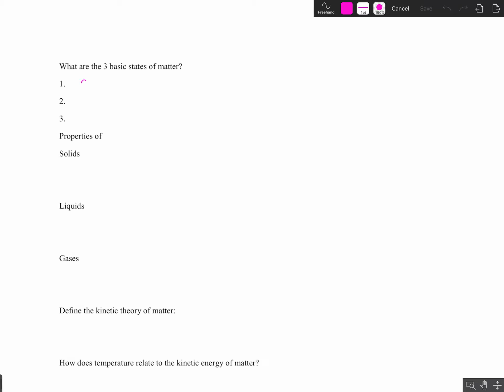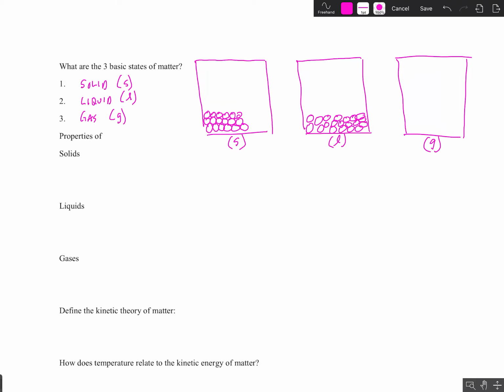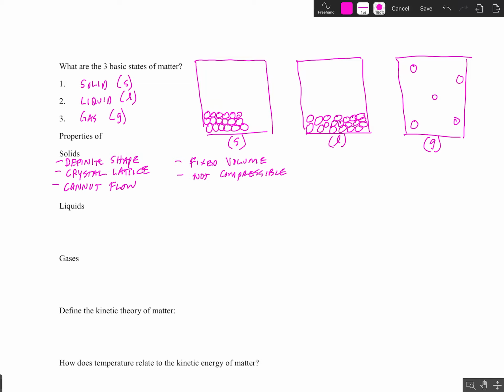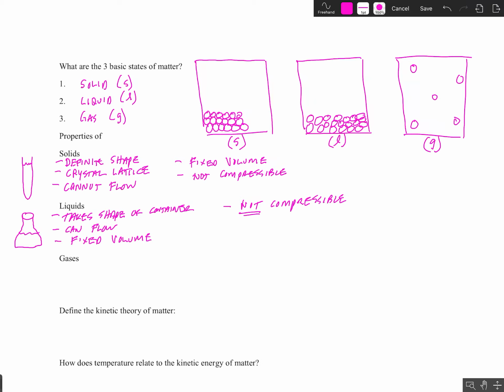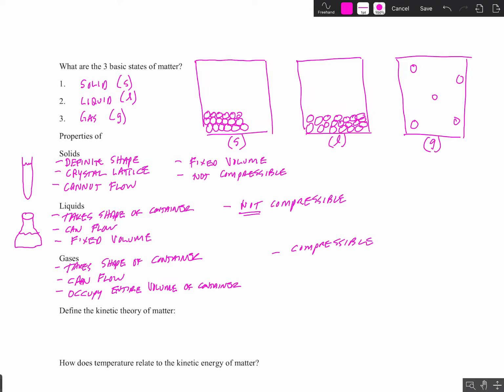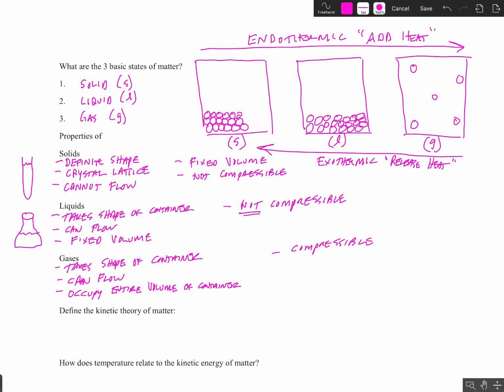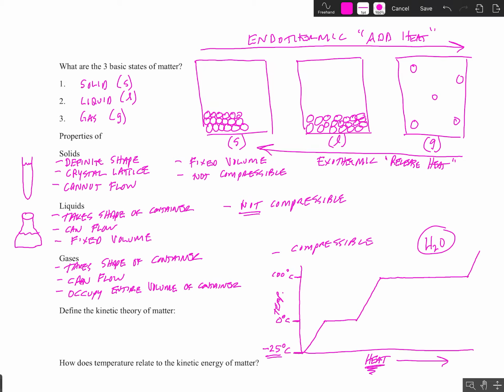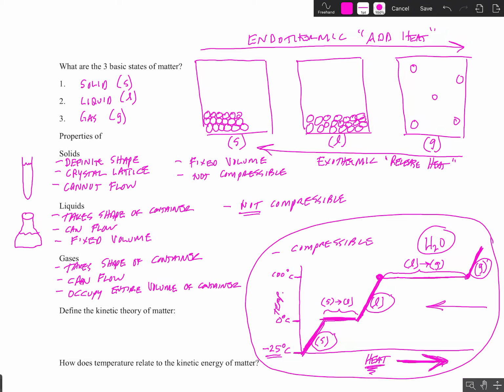Introduction to Chemistry: States of Matter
This video is intended for my high school freshman introductory class.  It is a very basic class that will lay the foundation for the full year core chemistry class.  This video covers the basic states of matter (s,l,g) and the energy associated with the changing from one state (phase to another).